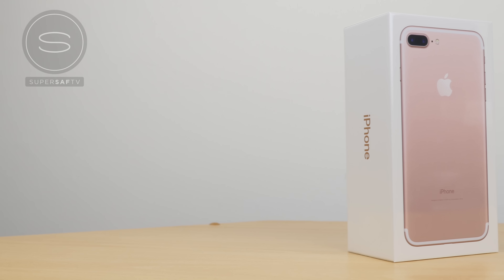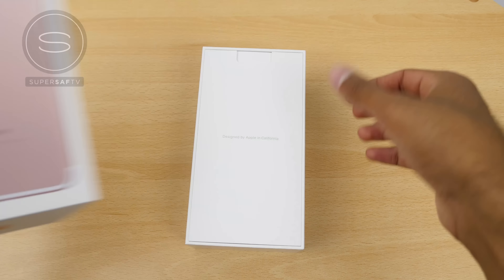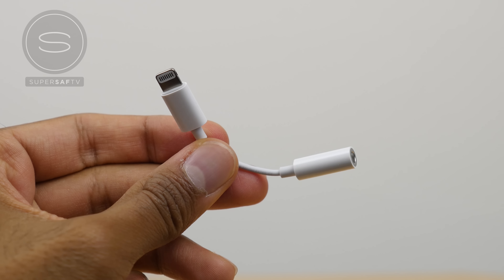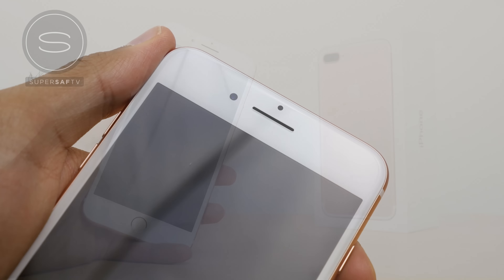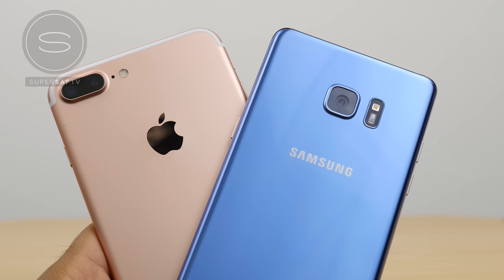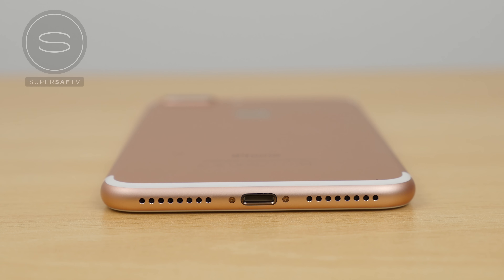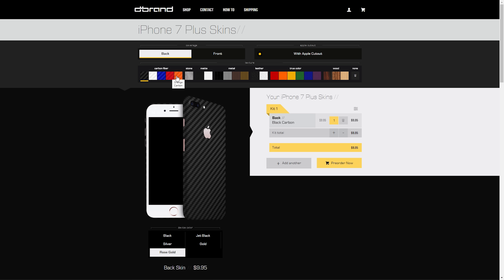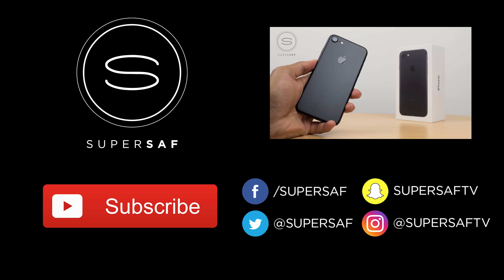iPhone 7 Plus ROSE GOLD Unboxing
Apple iPhone 7 Plus Rose Gold Unboxing. Hands-on, first-look and impressions!